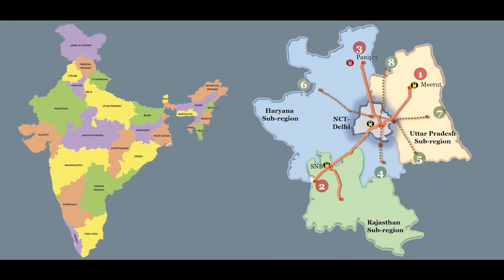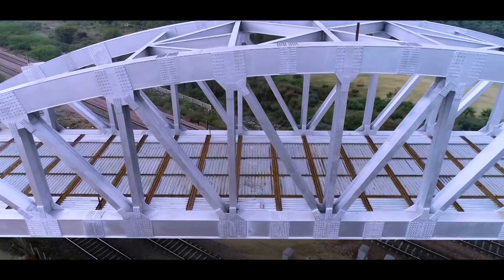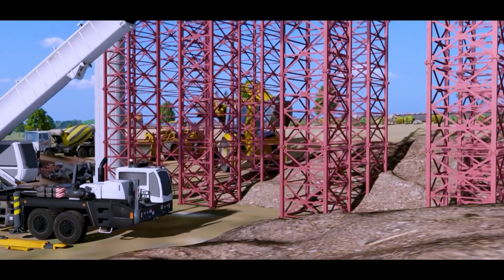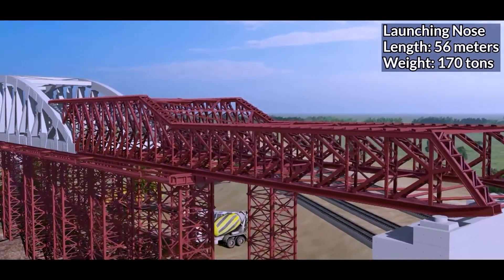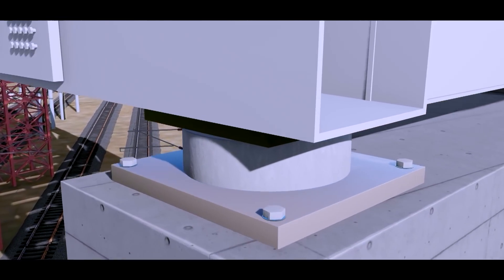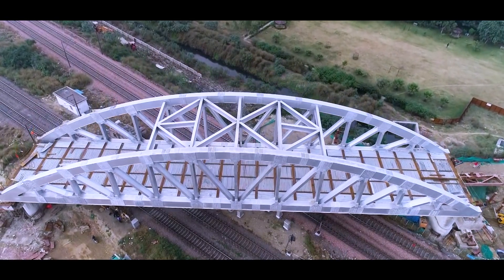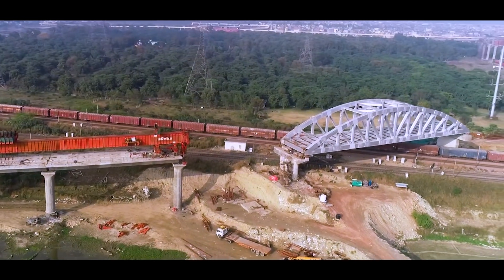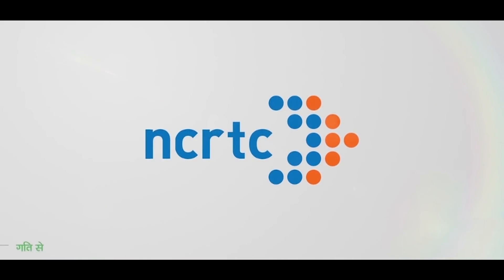Special Steel Span of RRTS Corridor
NCRTC is constructing elevated viaduct for RRTS by installation of piers generally at a span of 34 meter. However, due to existing infrastructure, it is not practically possible to maintain this distance at places where the viaduct crosses obstacles such as expressways, rivers, flyovers, railway tracks etc.
To overcome these challenges, special spans are being provided.

Recently, NCRTC installed a Special Span over very busy Indian Railway tracks between Sahibabad and Ghaziabad. This 73 meter long OWG steel truss span was first fabricated in small pieces in controlled factory like conditions and then transported to the launching site. After full assembly of this 850 MT girder over specially designed supporting steel trestles, it was pushed over at its desired position with the help of a launching nose, winch and roller arrangement.

Catch a glimpse of the process here.